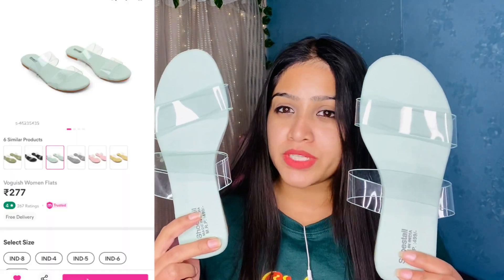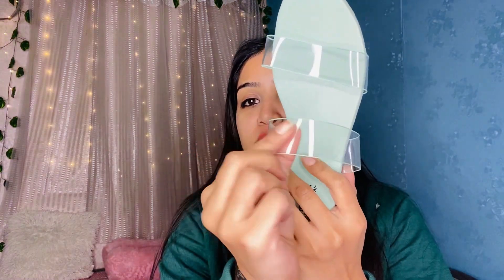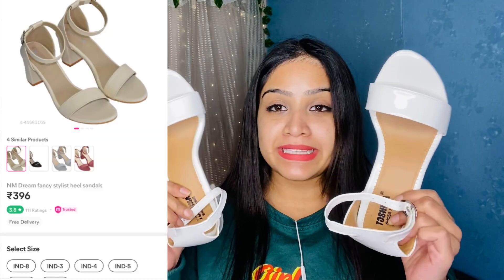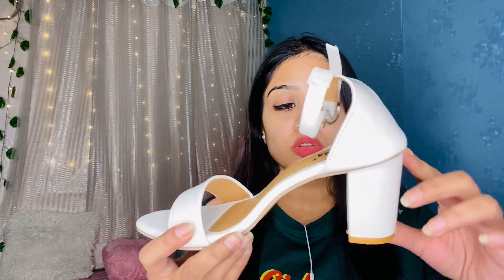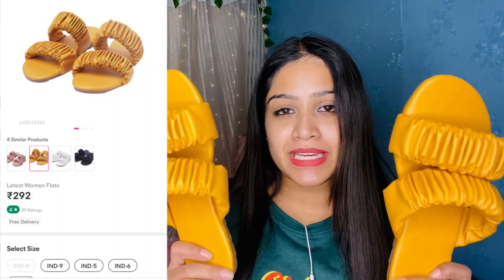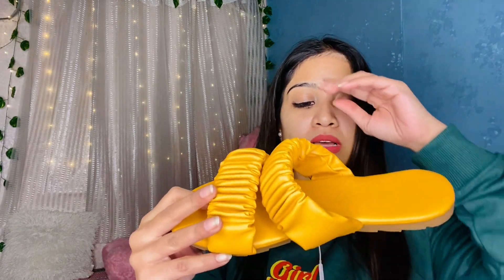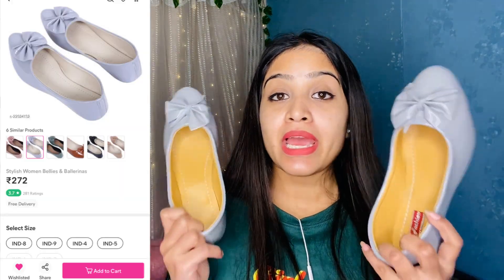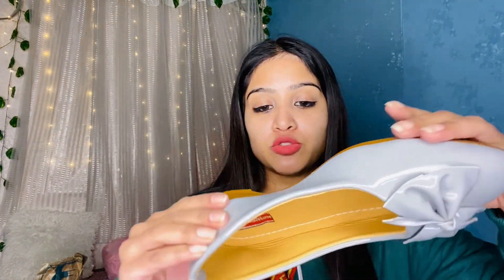MEESHO FOOTWEAR HAUL under ₹300/- || Meesho Flats || Meesho heels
My measurements ;

1. Shoe size - 4
2. Height - 5’3
3. Waist - 26
4. Size - usually prefer XS or S
5. Height - 5’3

Grey bellies -22924132

White heels-40983109

Yellow  flats- 56519329

Green flat-46235439

YCw